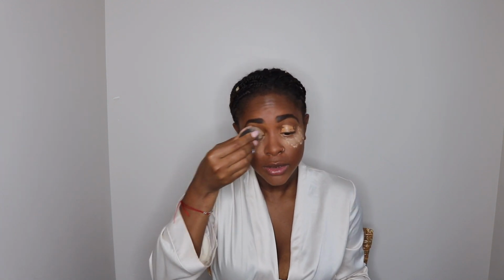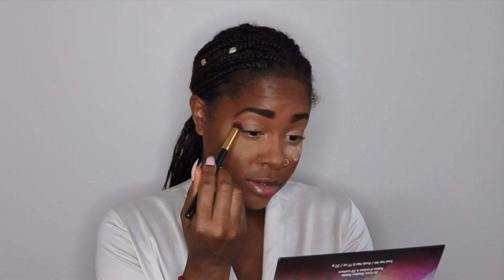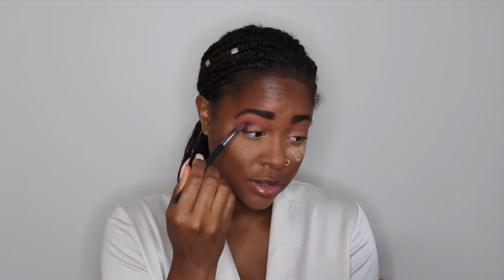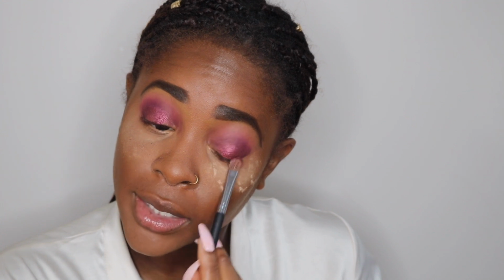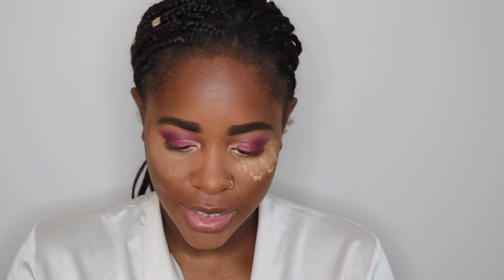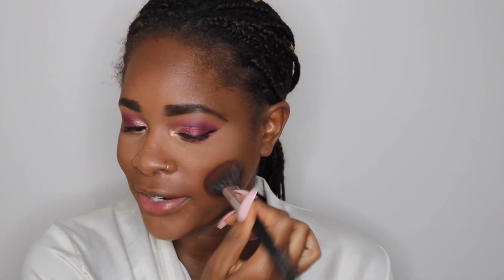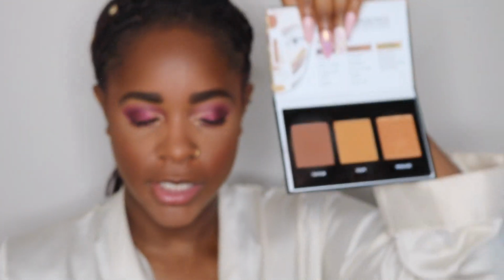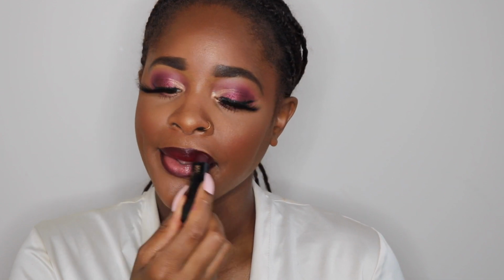Berry Burgundy Eyeshadow Look | Fall Makeup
IT'S FALL!!! Even though it is feeling like winter! This is my favorite season because of all of the deep beautiful rich colors in nature. I love the way that those colors translate into makeup for the season. Check out what has been one of my go to makeup looks for the fall.